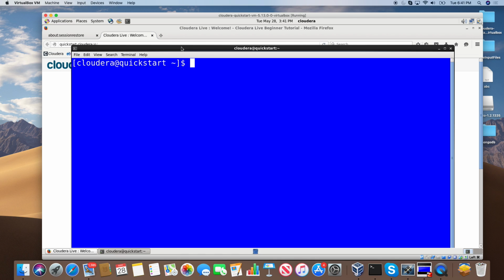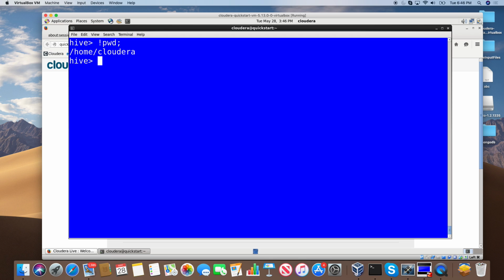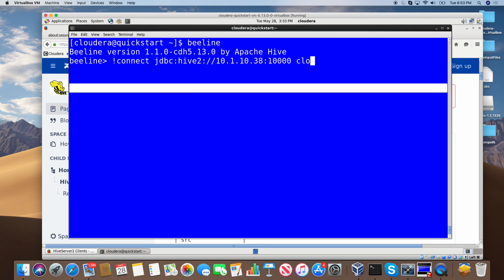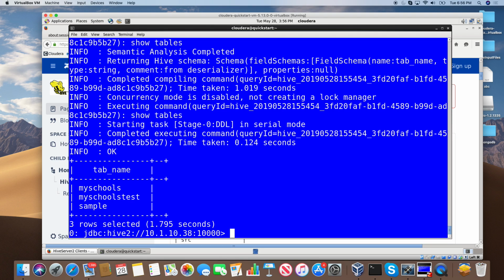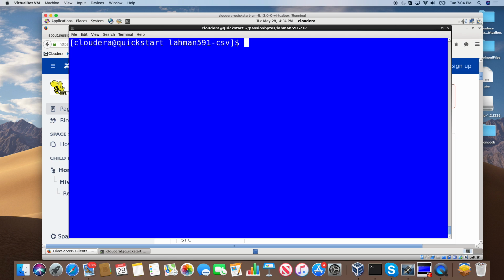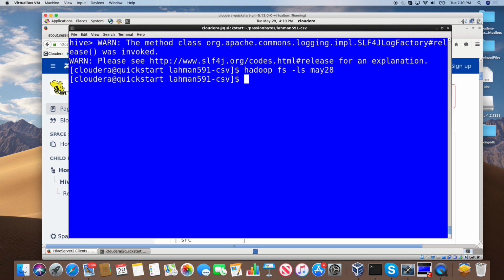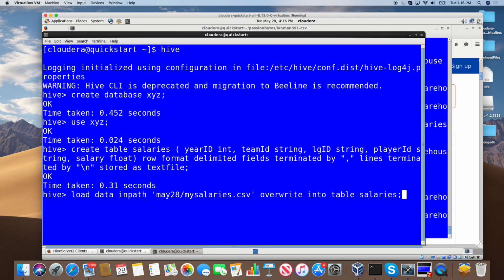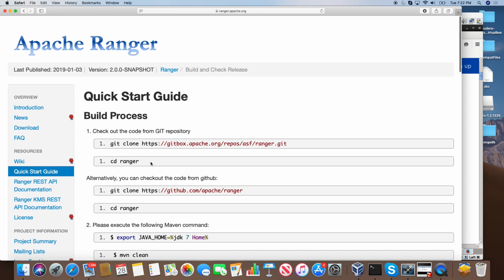May28 Hive Architecture